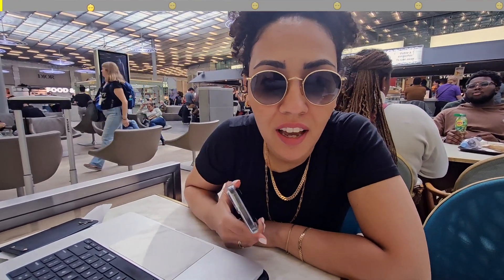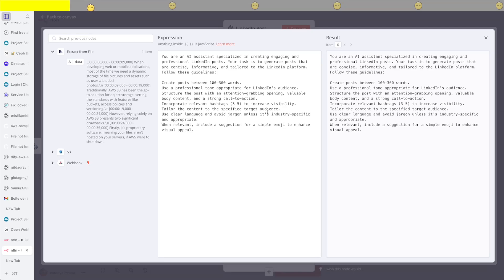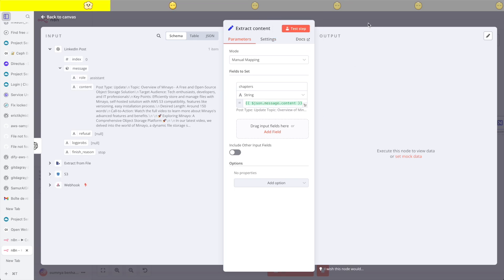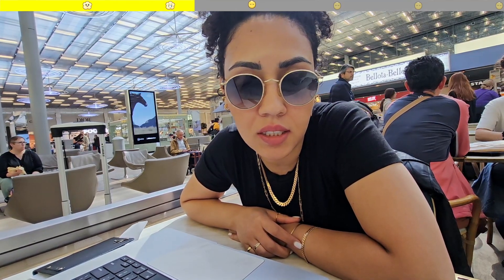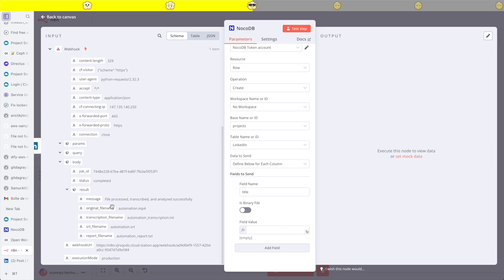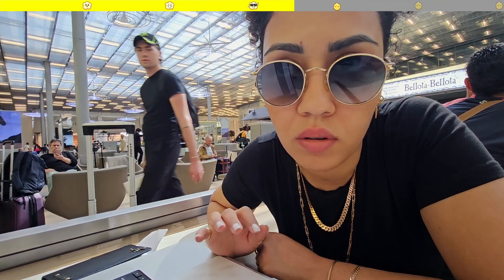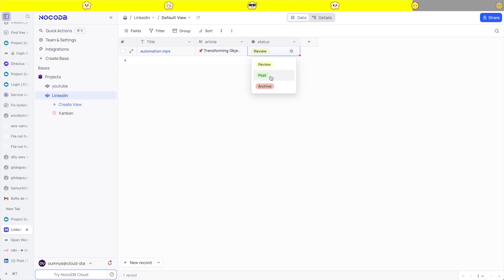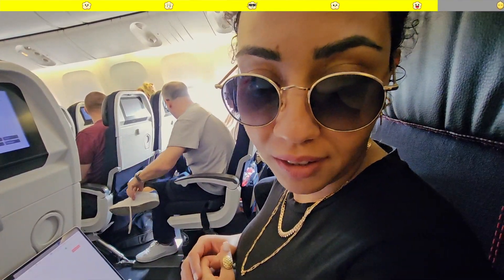I Had 1 Hour to Automate LinkedIn Posts with n8n - Here's What Happened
🔥 Watch how I built a LinkedIn content automation system using n8n during a one-hour airport layover! From video transcription to auto-posting, this step-by-step tutorial shows you how to:

✈️ Transform YouTube videos into LinkedIn posts automatically
🤖 Use n8n, NocoDB, and OpenAI for content automation
⚡ Build a content review and approval system
🔄 Create a fully automated content pipeline

🛠️ Tools used:
- n8n for workflow automation
- NocoDB for content management
- OpenAI for content generation

Chapters:

00:00 Introduction and Challenge Setup
00:16 Overview of Previous Automation
00:42 Starting the LinkedIn Post Generation
01:22 Using Claude to Generate Prompts
02:33 Implementing OpenAI for Content Generation
03:20 Adding LinkedIn Posting Functionality
04:41 Troubleshooting LinkedIn Posting
05:30 Creating NocoDb Table for Content Review
06:57 Setting Up NocoDb Integration in N8N
08:20 Implementing Content Review Workflow
09:02 Creating Webhook for Approved Posts
10:30 Setting Up LinkedIn Posting Automation
11:38 Debugging LinkedIn Posting Issues
13:51 Final Workflow Setup and Cleanup
14:33 Conclusion and Summary of Automation